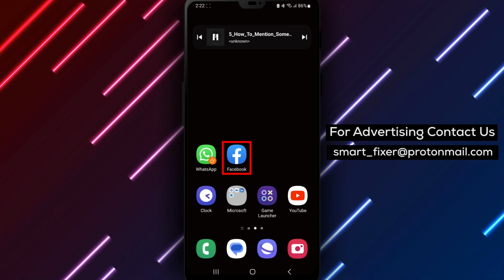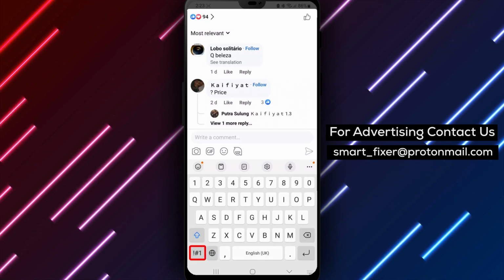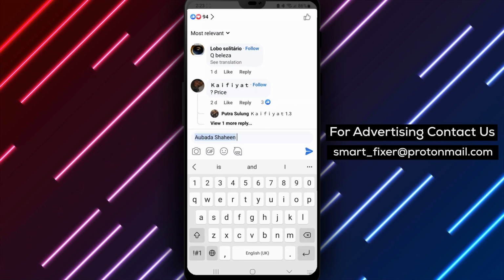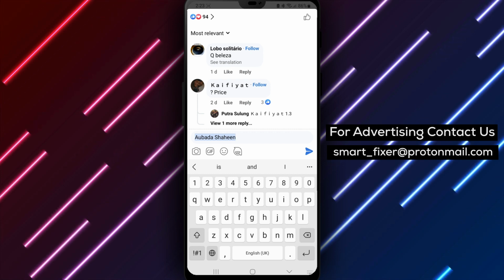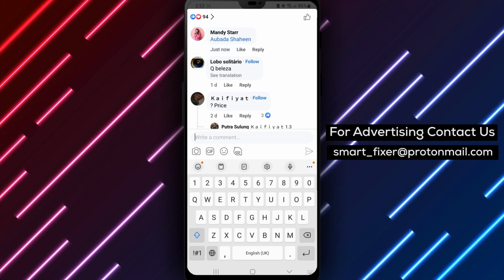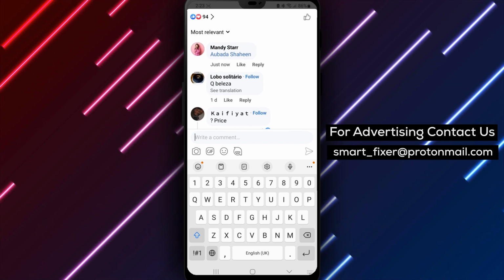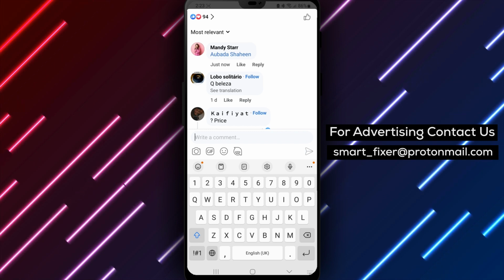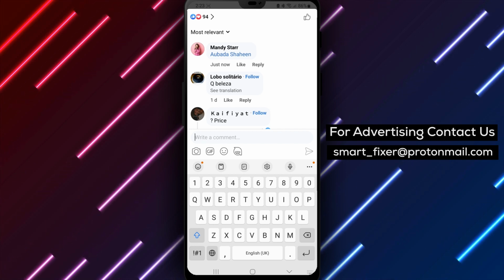How To Mention Someone In Comment On Someone Else's Post On Facebook On Android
If you're looking to engage with others on Facebook and want to learn how to mention them in your comments on Android, this video is for you. In this tutorial, we'll show you how to mention someone in comment on someone else's post on Facebook on Android. Follow these steps:

1. Click on the comment section of the post
2. Type the "@" symbol
3. Type the person you want to mention

By following these simple steps, you'll be able to mention someone in your comments on Facebook on Android.